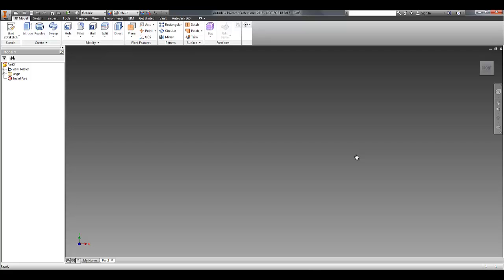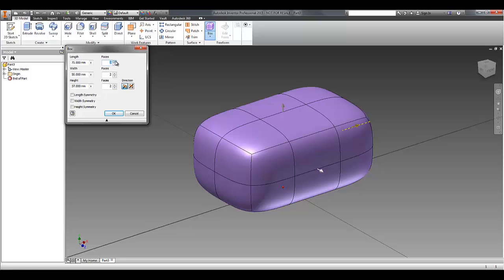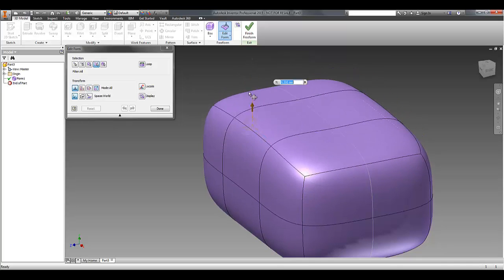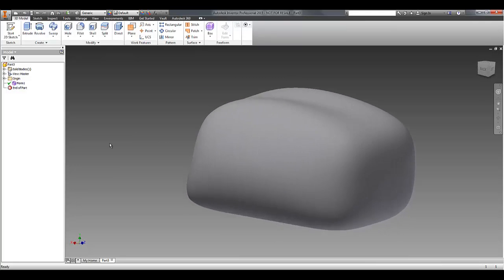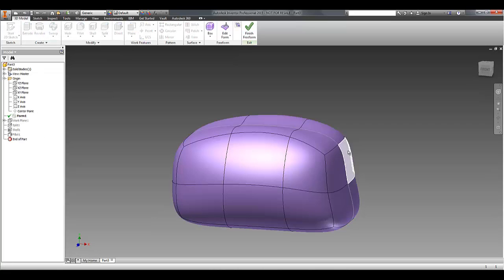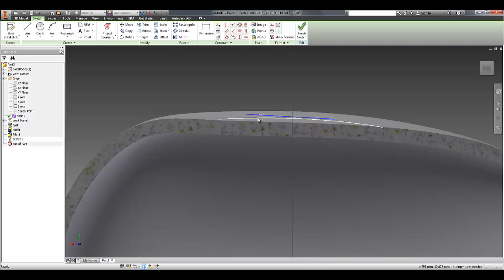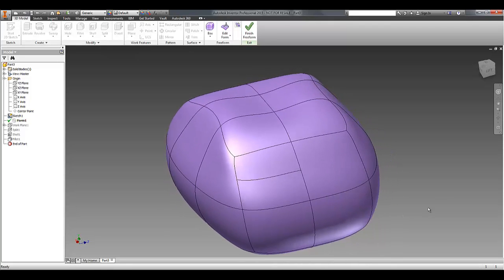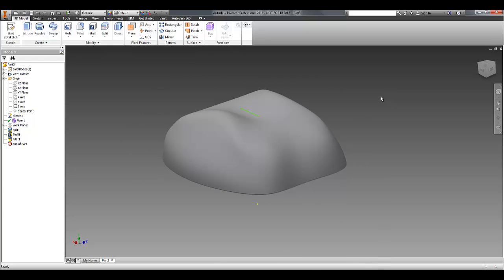Freeform bodies in Autodesk Inventor 2015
Gavin gives us an introduction to using the new Freeform t-splines bodies in Autodesk Inventor 2015. Part of a series of posts on designandmotion.net about the new features in the latest release of Inventor.